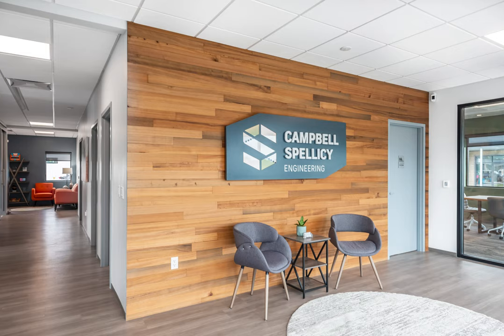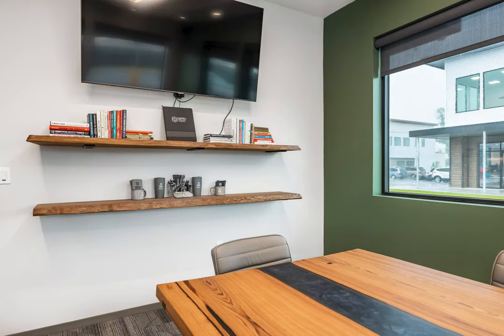River-Recovered® Sinker Cypress Office Accent Wall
Goodwin milled 3 1/4" River-Recovered® Vertical Heart Cypress for the Campbell Spellicy Engineering, Inc. office accent wall. The vibrant, warm hues of the heart cypress lend an earthier element to the space and pop out against the light, airy colors and textures used throughout the building. The clear quality of the vertical grain ensures the feature wall is not too heavy, creating an environment that is perfectly balanced.

Award-Winning, River-Recovered® and reclaimed luxury antique wood flooring. Multiple species, including 200-year-old Heart Pine and Heart Cypress. Designed and preserved by nature, carefully recovered and expertly refined. You deserve only the best!  Compare and you will clearly see why Goodwin is the industry gold standard.